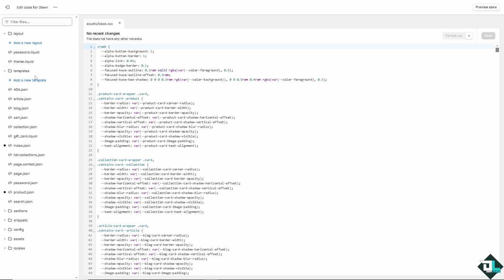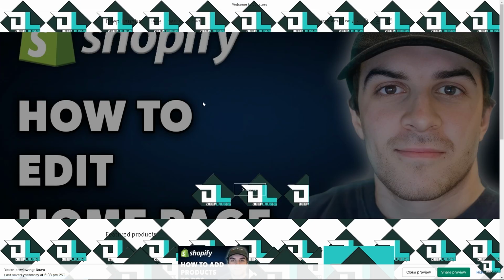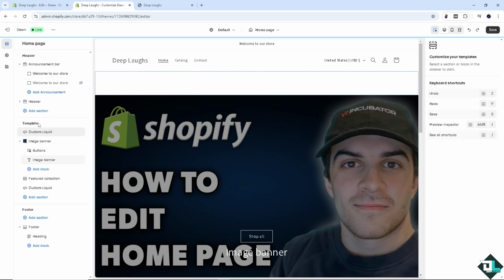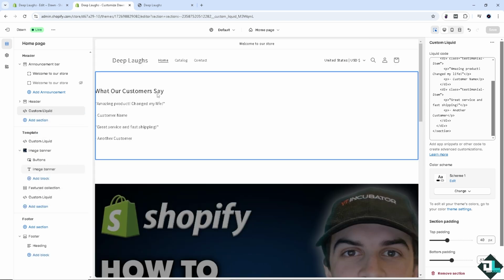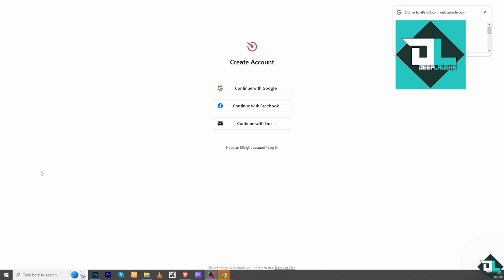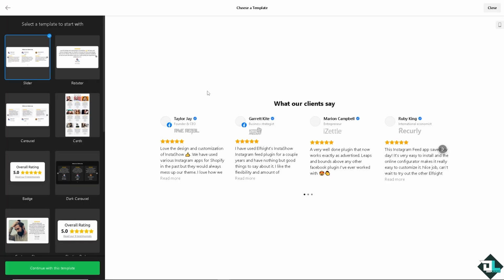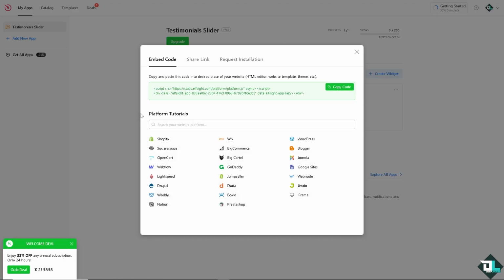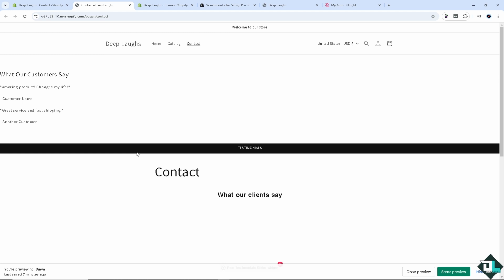How to Add Testimonials to Shopify (Full 2024 Guide)